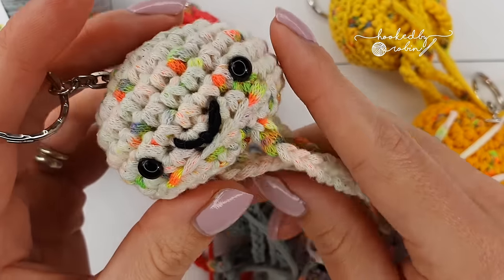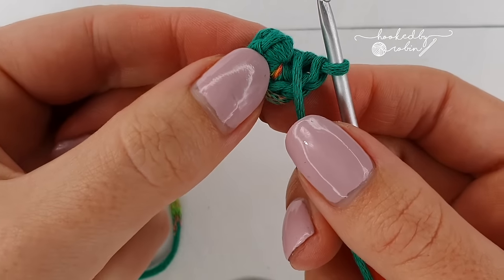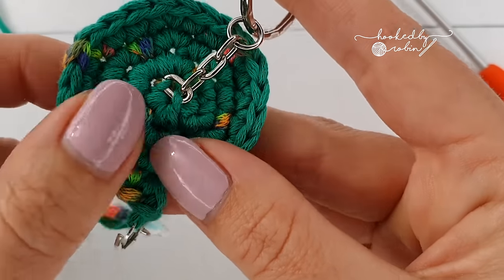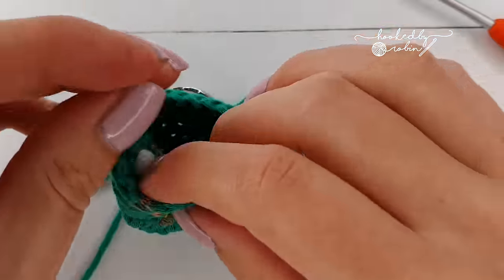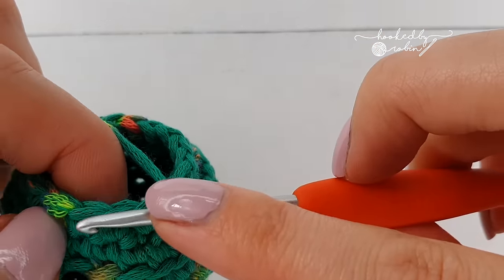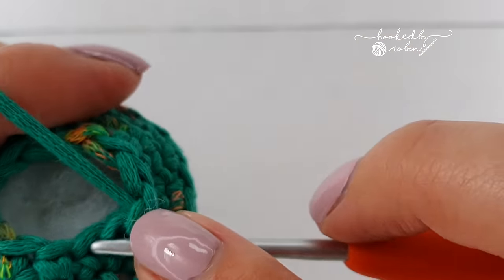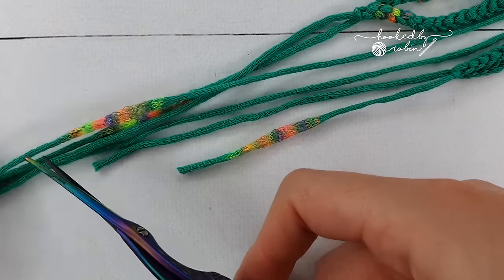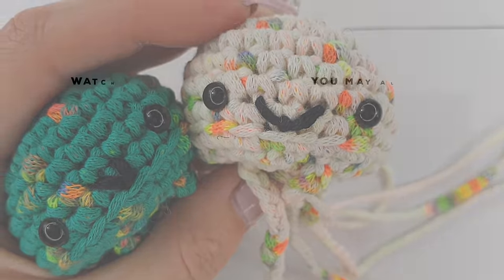Crochet Amigurumi Jellyfish Keychain (SUPER FAST)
✨ Unlock Exclusive Crochet Tips & Updates!

Crochet along with me to make yourself your very own mini kawaii jellyfish keychain - super cute and SUPER fast to make! Scroll for links and timestamps 👇 How to make a Magic Ring

🕘 Materials List at 1:12
Yarn (any)
3mm Crochet Hook
6mm Safety Eyes
Keyring Blank
Stuffing

🕘 TIMESTAMPS - jump to any section you need

0:00 Crochet Easy Jellyfish
1:12 Materials
2:37 Crochet Jellyfish Pattern Starts
3:02 Round 1
3:39 Round 2
4:25 Round 3
5:09 Round 4
5:52 How to Add a keyring to Your Crochet
8:06 Rounds 5, 6, 7 & 8
8:52 Round 9
9:26 How to Add safety eyes and embrioder a mouth to amigurumi
13:03 Round 10
14:15 Round 11
14:50 Add Stuffing
15:56 Round 12
16:58 How to Crochet Jellyfish Tendrils
17:54 How to Assemble Your Crochet Jellyfish